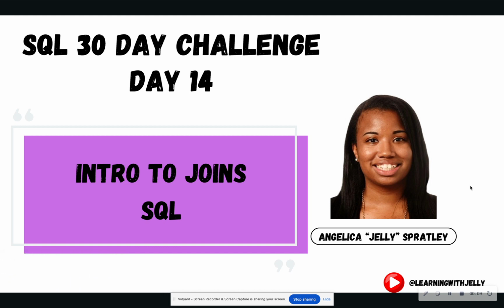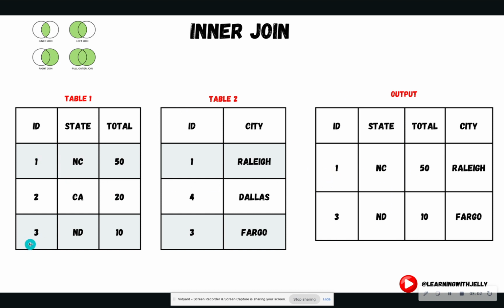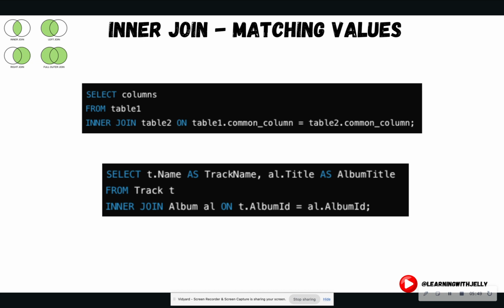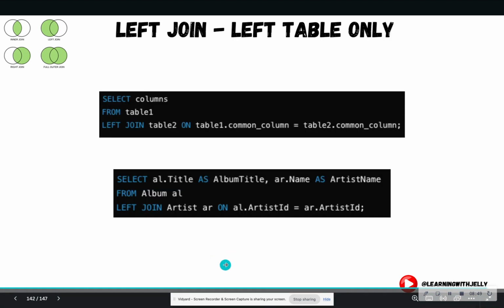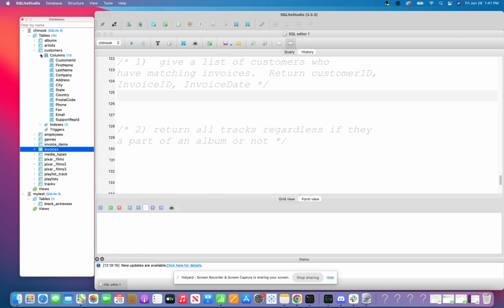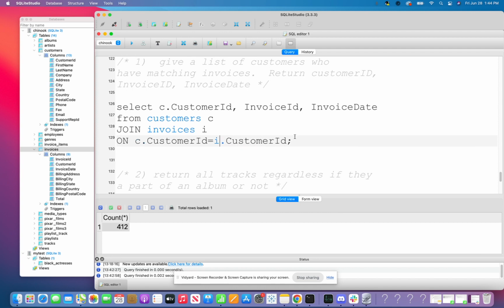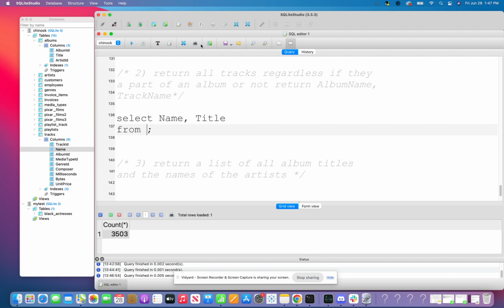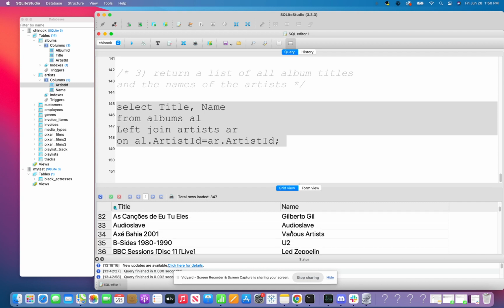Intro to JOINS in SQL: SQL 30 Day Challenge Day 14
Learn Inner Joins, Left Joins, and Right Joins in SQL.  Remember right joins can be written as left joins.  Practice joining tables and look at ERD (entity relationship diagrams) to help you out!

Questions:

/* 1)  give a list of customers who
have matching invoices.  Return customerID,
InvoiceID, InvoiceDate */

/* 2) return all tracks regardless if they
a part of an album or not return AlbumName,
TrackName*/

/* 3) return a list of all album titles
and the names of the artists */